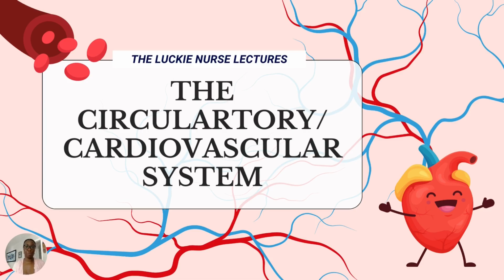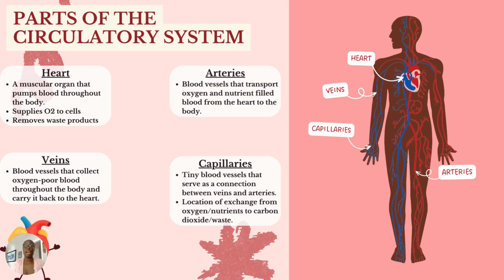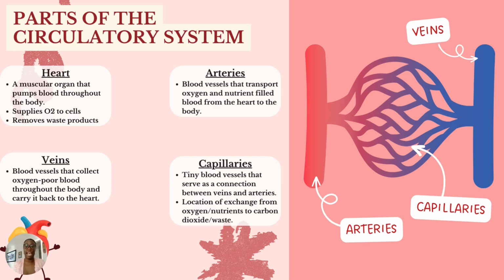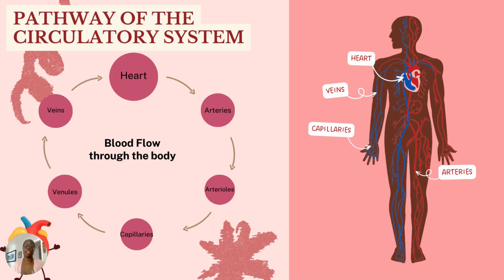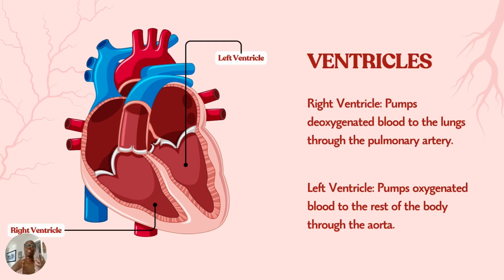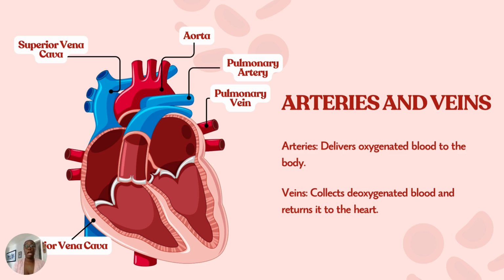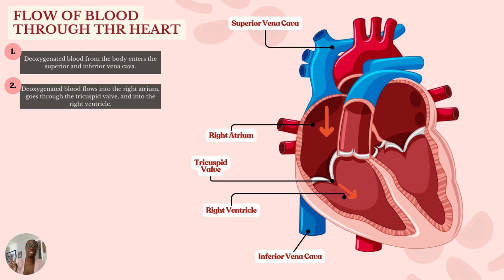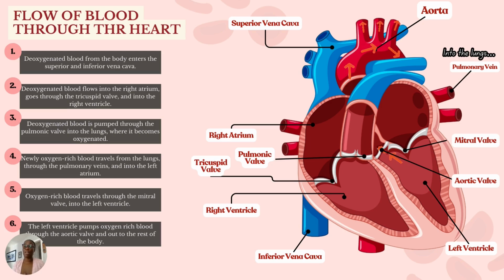The Circulatory System | Overview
Covering the circulatory system - the function of the circulatory system, the parts of the circulatory system, how blood flows through the body and through the heart.